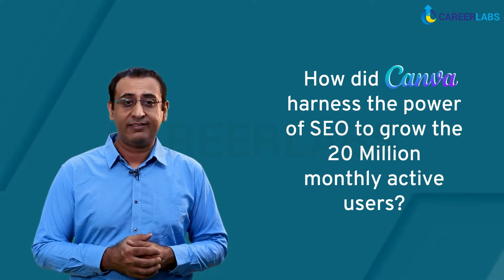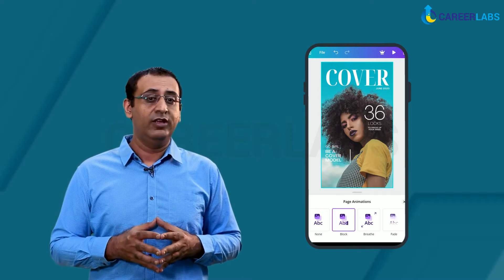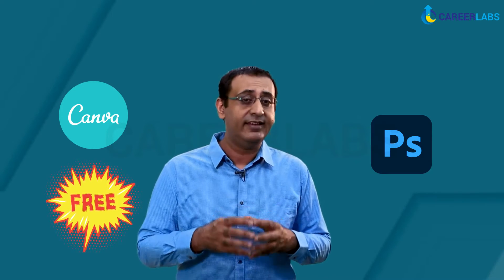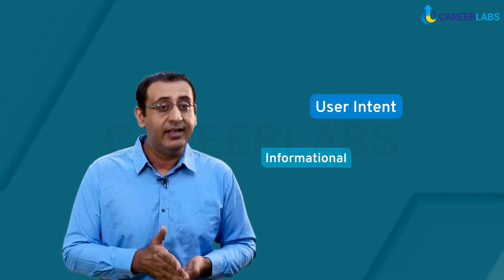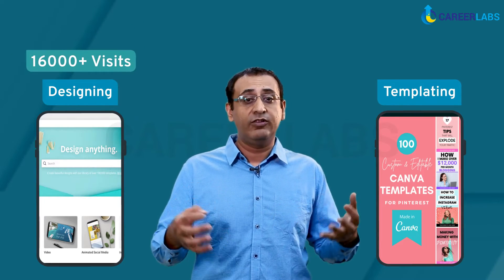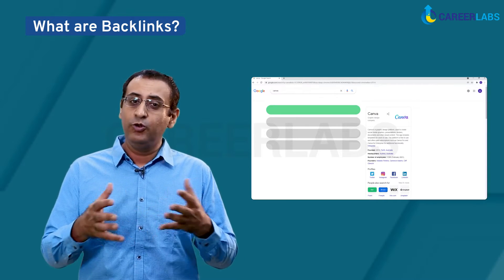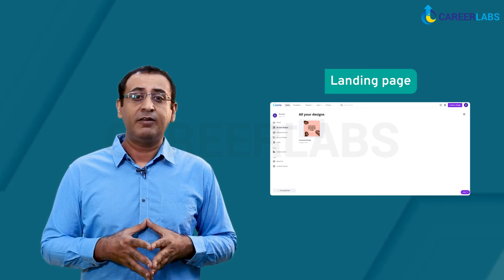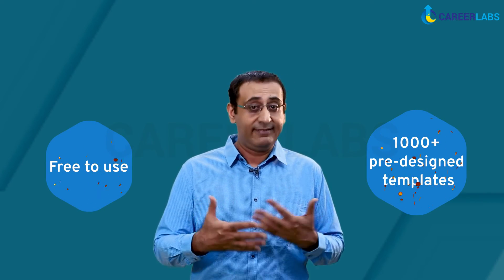How did Canva harness the power of SEO to grow?